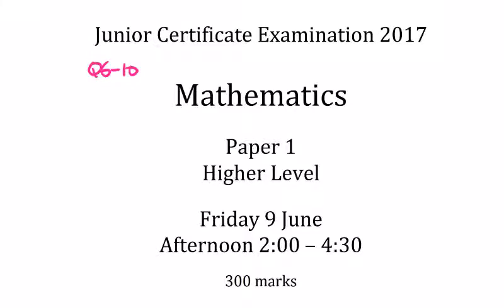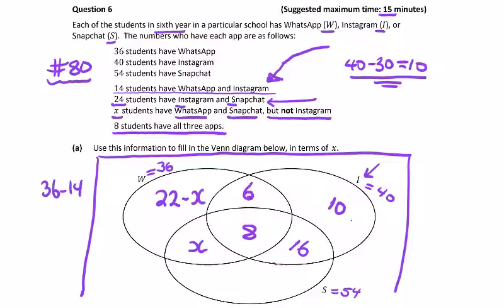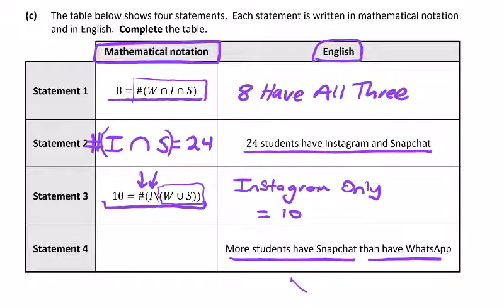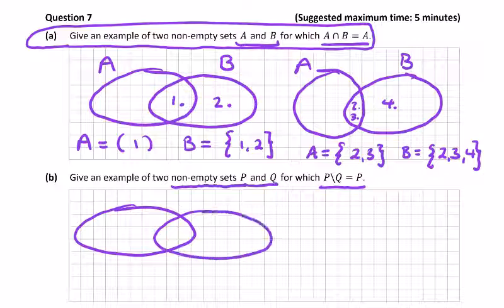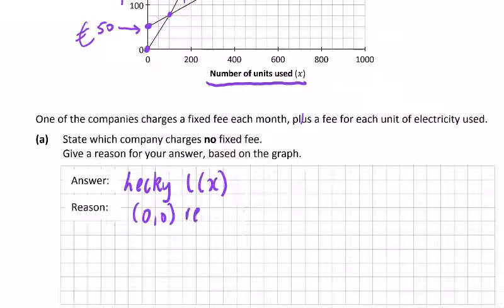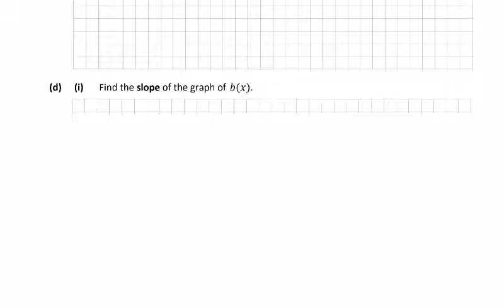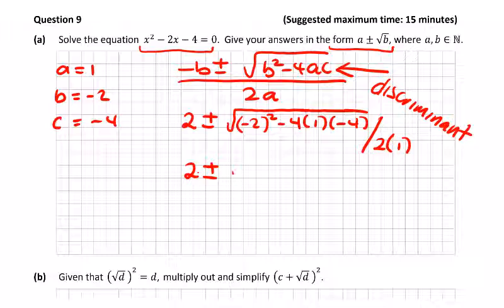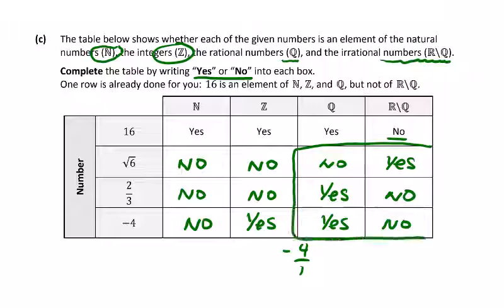2017 P1 Junior Cert Maths HL Q6-9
Q6 The Classic 3 Sets Question with x as a variable.  Q7  Empty Sets and Non Empty Sets, a good knowledge of sets required, draw a diagram.  Q8 Functions.  Graph, Fixed Fee, Domain and Range, Inequality, Reading from Graph.  Q9 Quadratic Formula, Multiplying Brackets, Number Systems